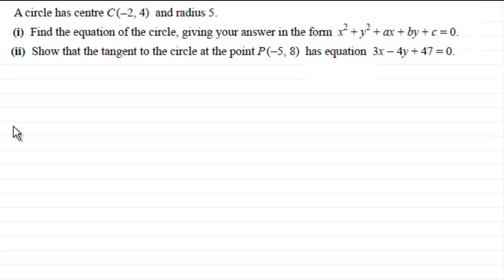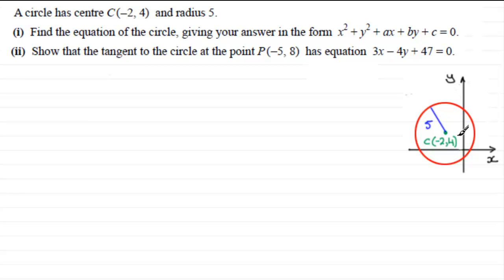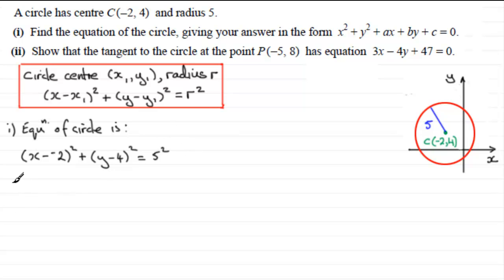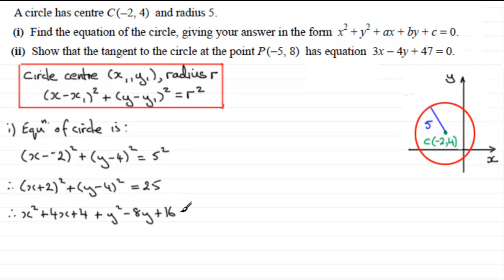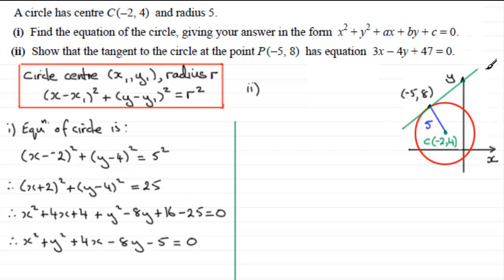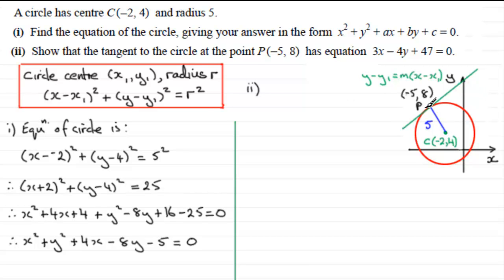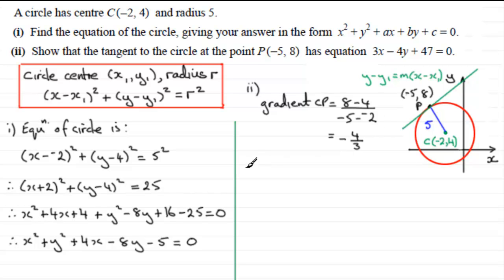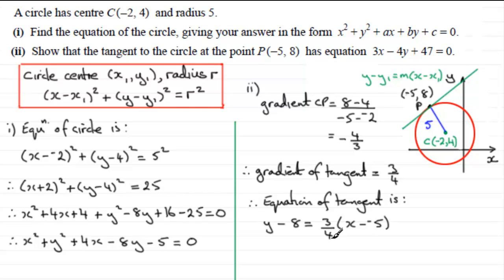Coordinate Geometry - Circle : C1 OCR January 2012 Q10(i)(ii) : ExamSolutions Maths Revision